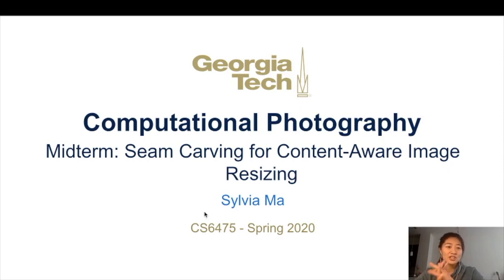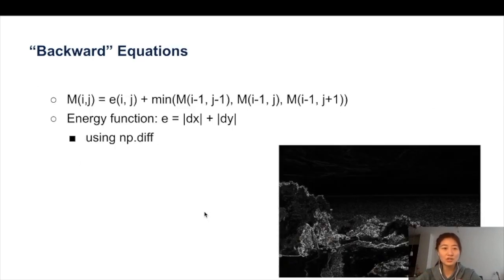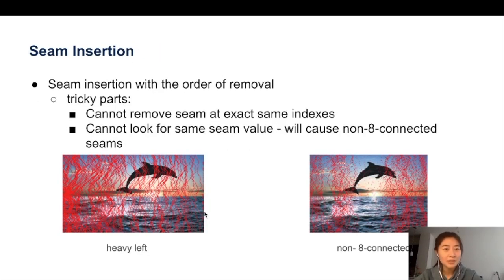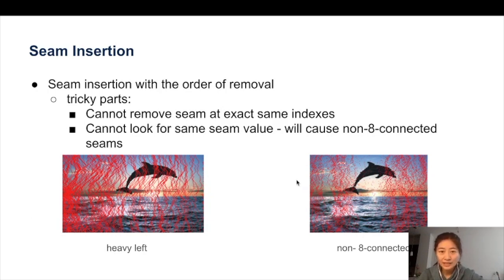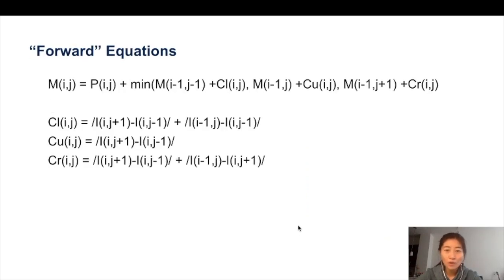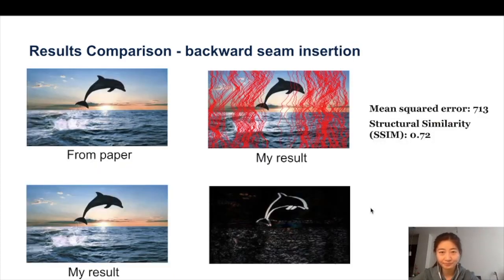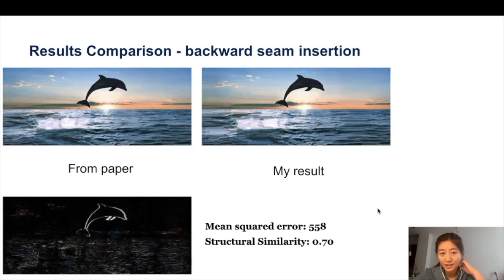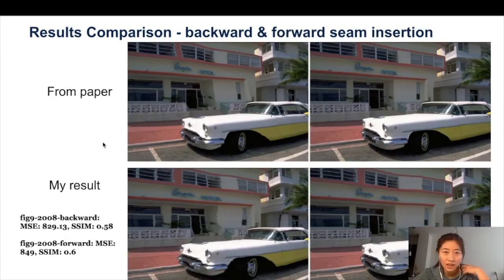cs6475 miderm presentation - Seam Carving for Content-Aware Image Resizing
This midterm project is a replication of "seam Carving for Content-Aware Image Resizing" by Shai Avidan and Ariel Shamir, 2007, and "Improved Seam Carving for Video Retargeting" by Michael Rubinstein, Ariel Shamir and Shai Avidan, 2008.